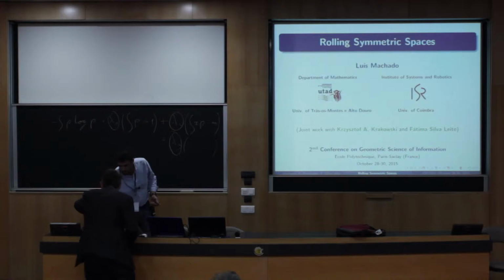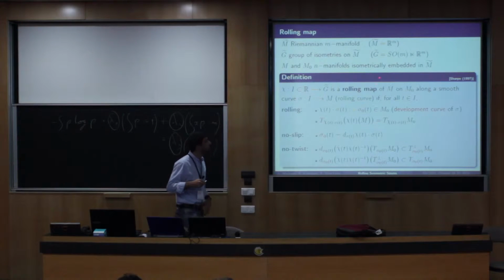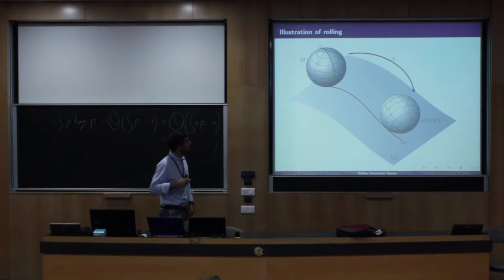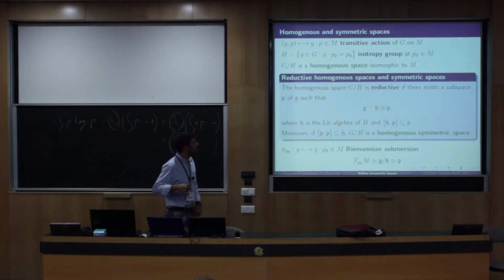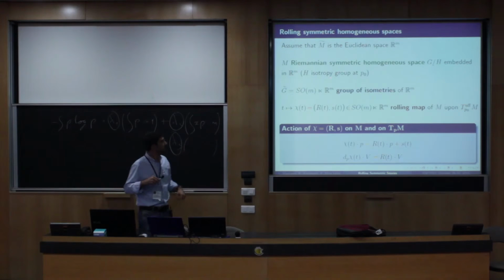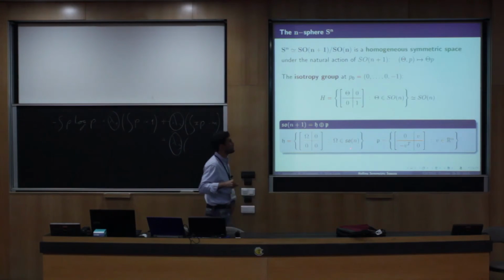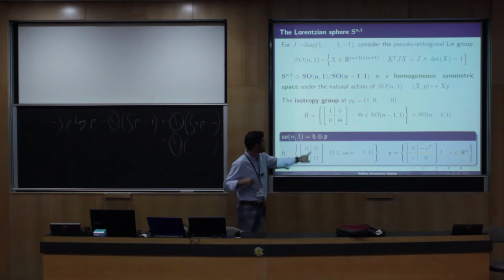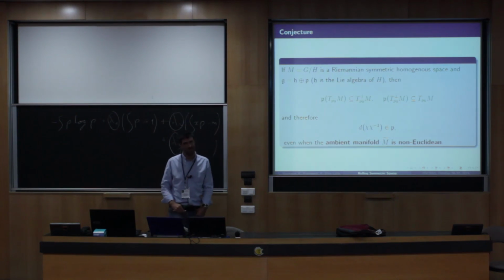Rolling Symmetric Spaces Krzysztof Krakowski, Luís Machado, Fátima Leite